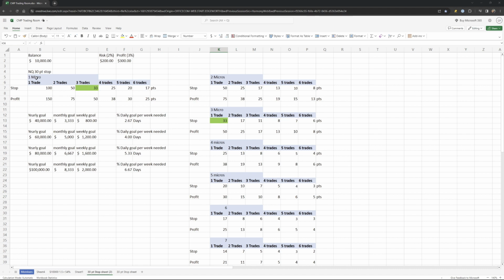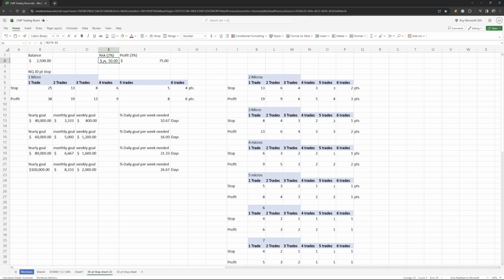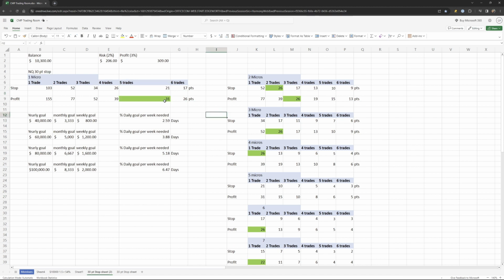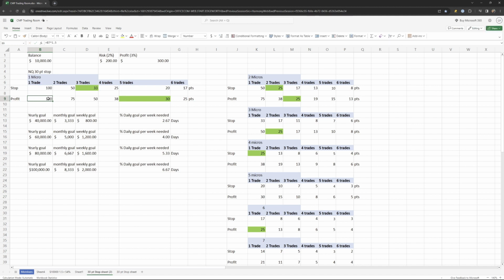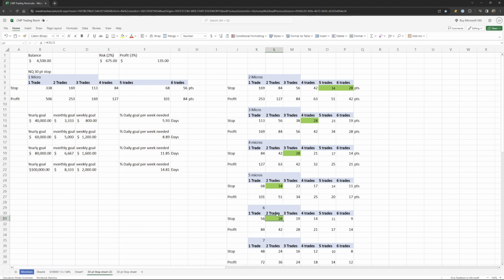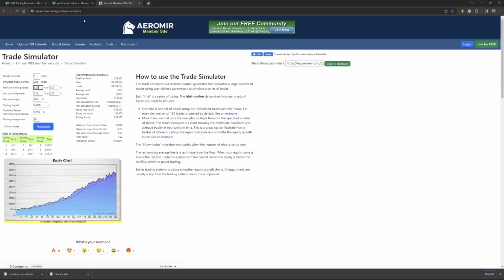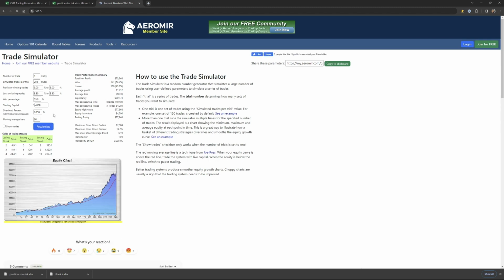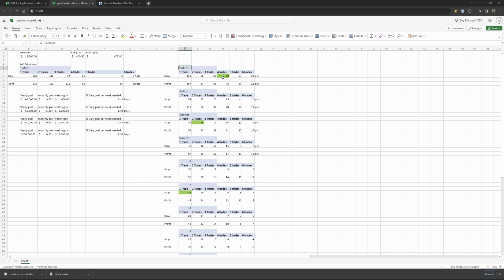Position Sizing & Risk Calculation for Day Trading Futures